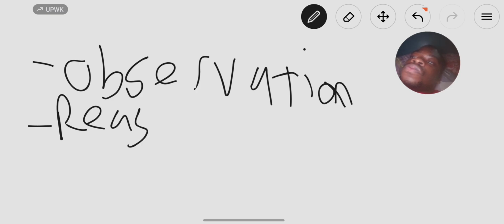How to write cold emails that get responses (b2b lead generation)